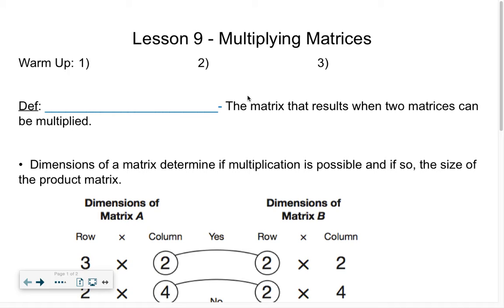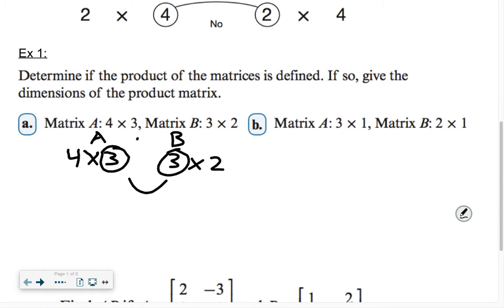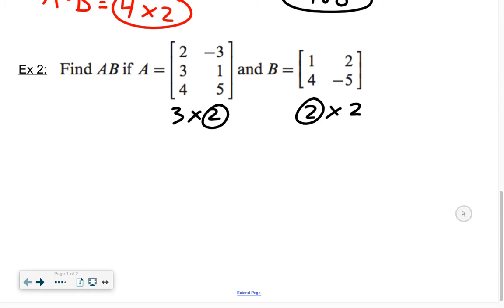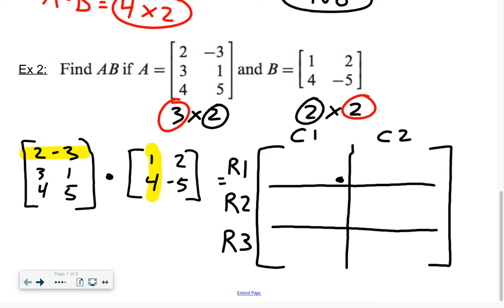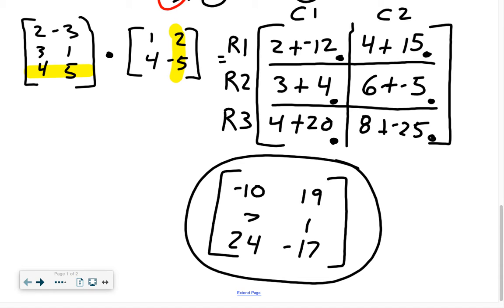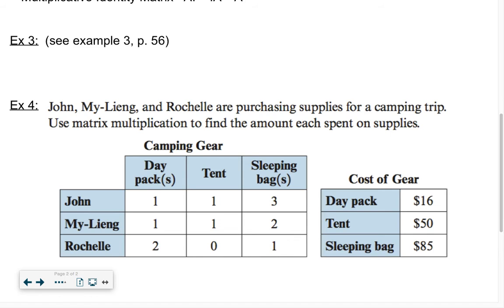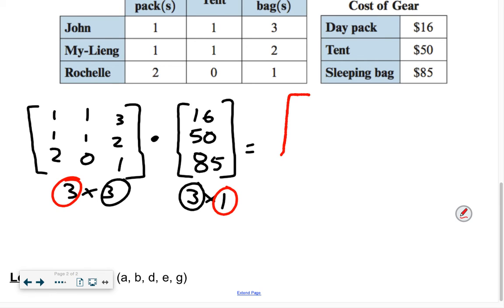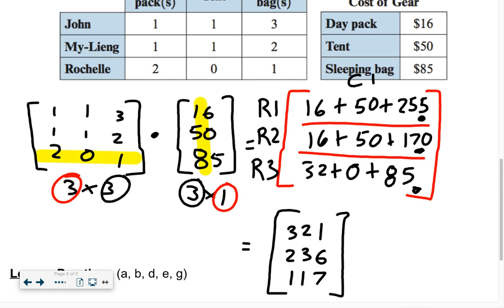Alg 2 - Lesson 9